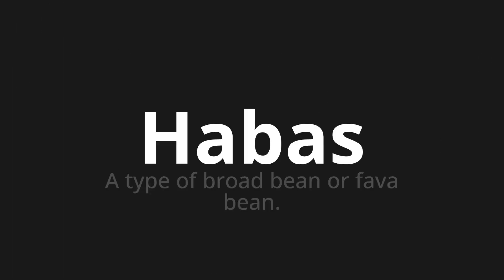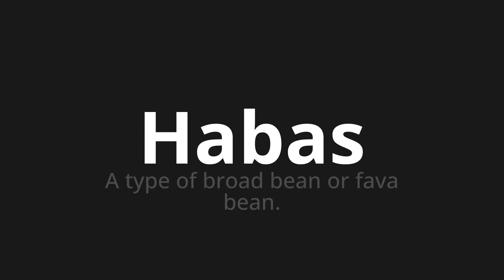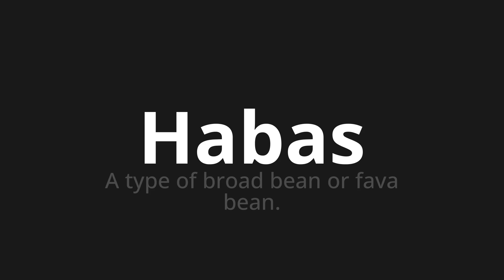How to pronounce Habas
Master the Pronunciation of 'Habas WHICH MEANS HUBAS' - which means : A Type of Broad Bean Or Fava Bean. 📝 with @PronunciationSpanish 🎓🗣️ - [Your Guide to Spanish]

Learn to pronounce 'Habas' perfectly in Spanish with our easy and engaging tutorial by @PronunciationSpanish! 📖📽️ In this comprehensive video, we provide you with native speaker examples 🗣️👂 and phonetic breakdowns 🎵 to ensure you get the pronunciation just right.

How to say Broad beans in Spanish